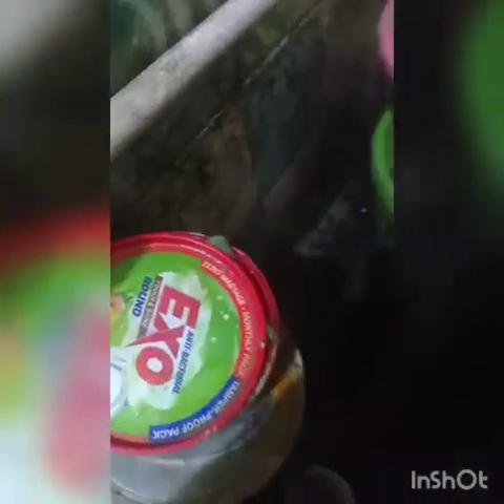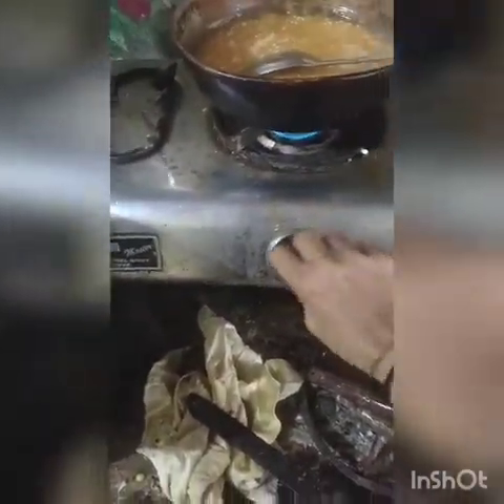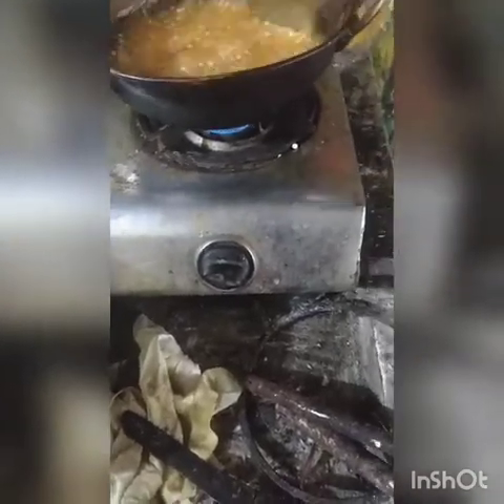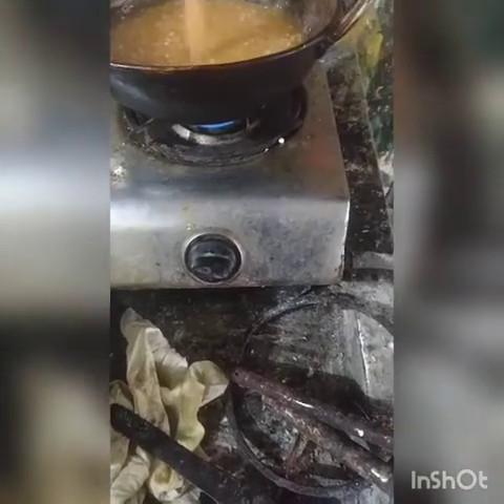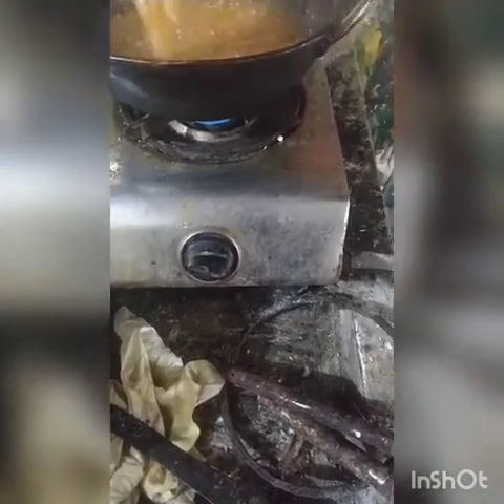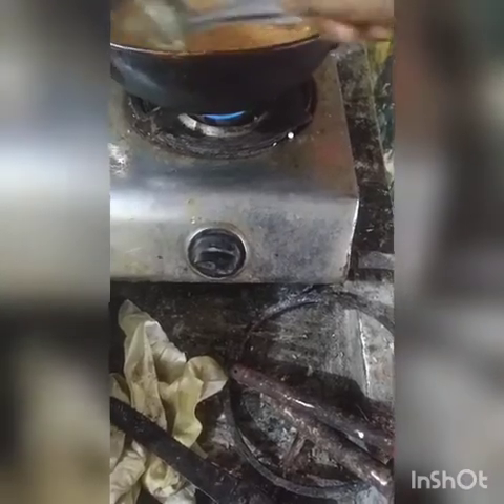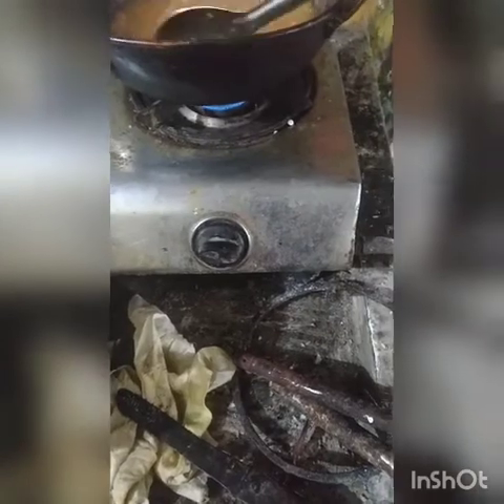multi tips(3) பலக்குறிபப்புகள்#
all see and know